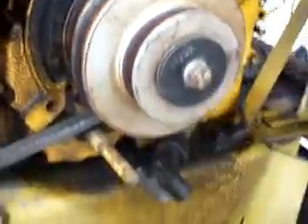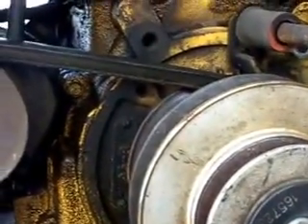sears st/16 Harrison engine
I mainly parted this tractor so that I can use the 1" shaft engine to put on a large road approved go kart. The engine will be taken apart and we will be replacing all gaskets, seals and O-rings. The rest is being sold on ebay. The date today is 5-8-13

UPDATE 2-28-14
WE GOT A GUY WHO WANTS THIS ENGINE FOR HIS CASE UNI LOADER AND WE FOUND ANOTHER 1" SHAFT ENGINE SO WE ARE PUTTING THIS ONE THAT WE KNOW IS GOOD ON EBAY.